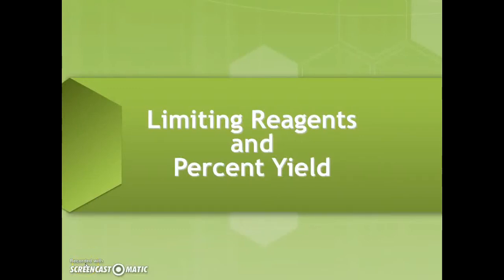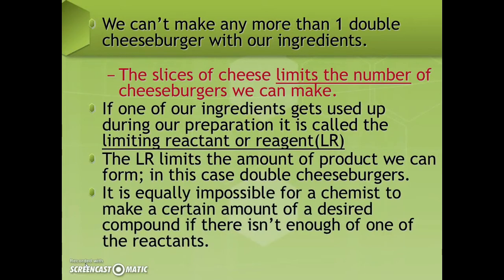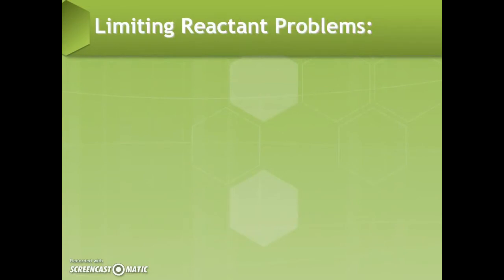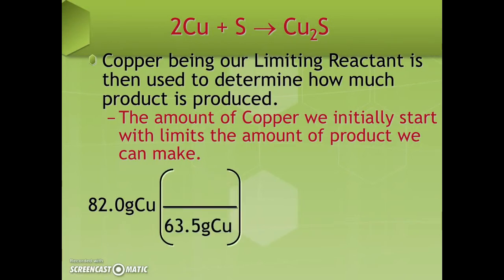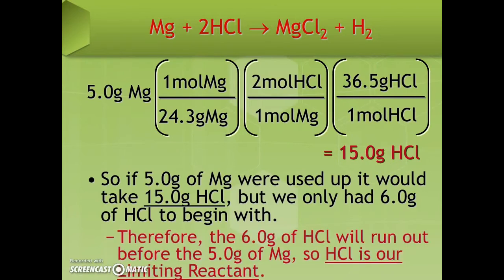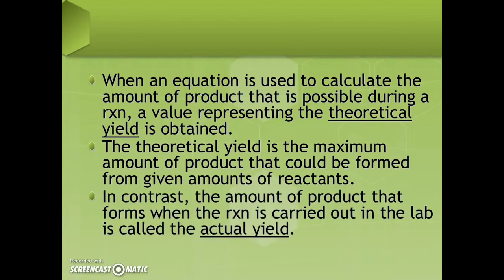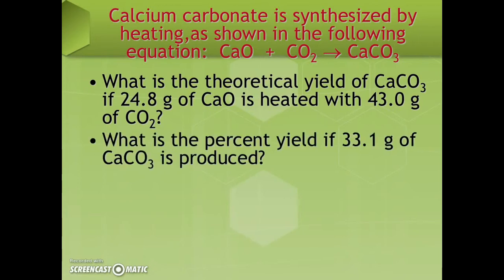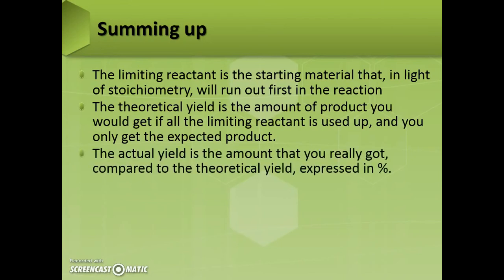Limiting Reagents, Stoichiometry, and % Yield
SCH3U - QCR - 9.5
Mr. Science
Limiting Reagents, and % Yield